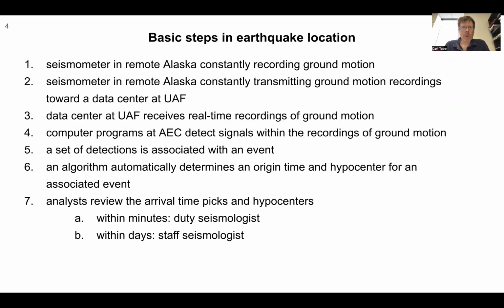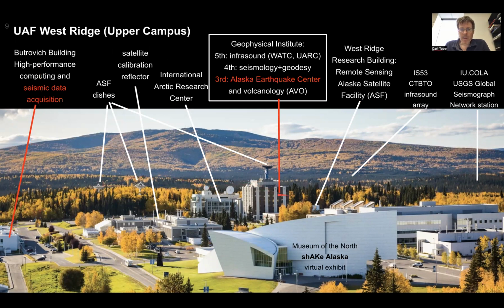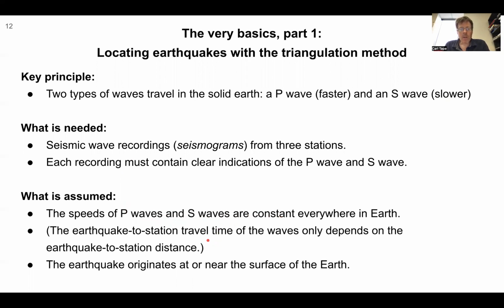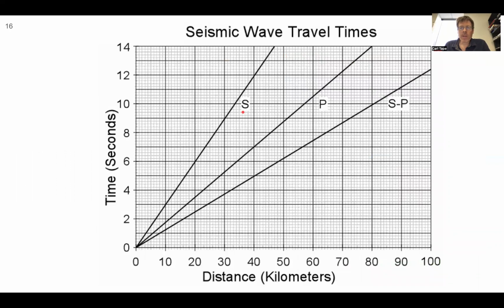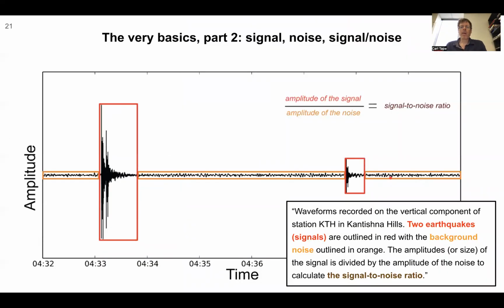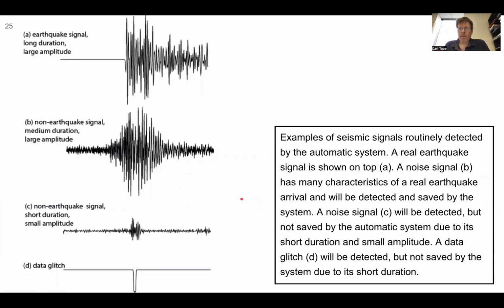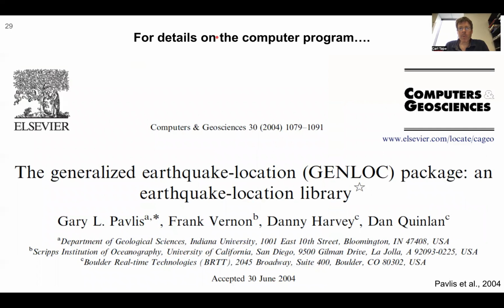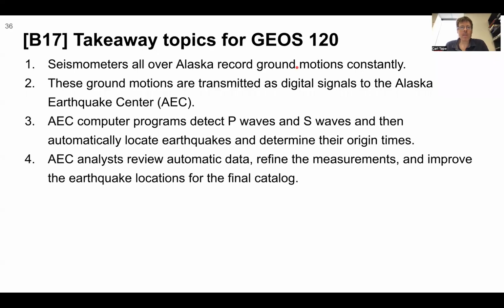AESF Background #17: Alaska Earthquake Center